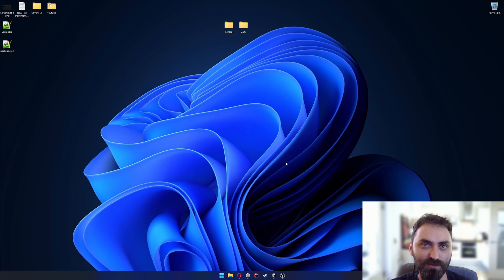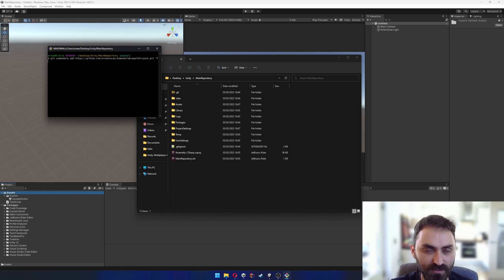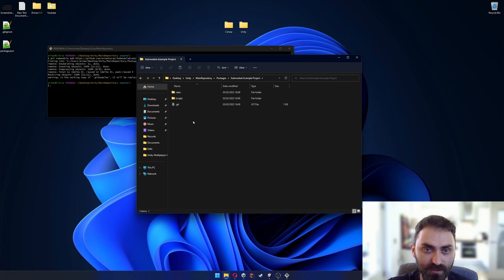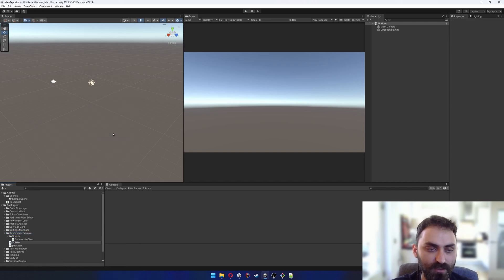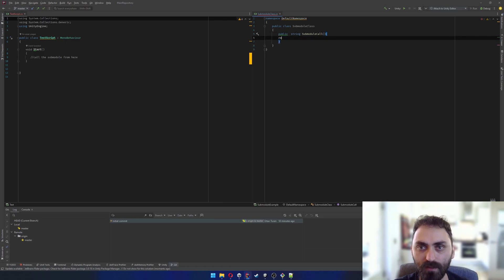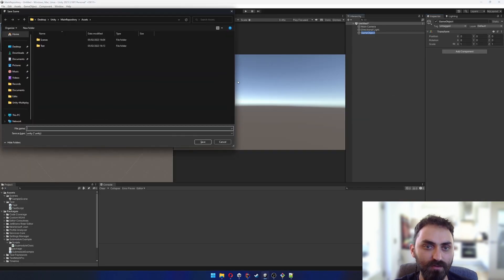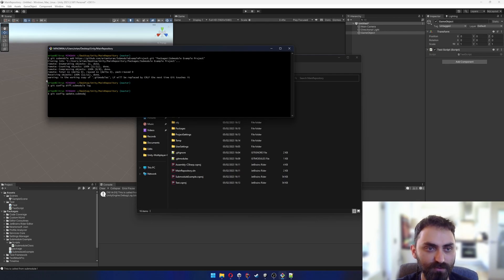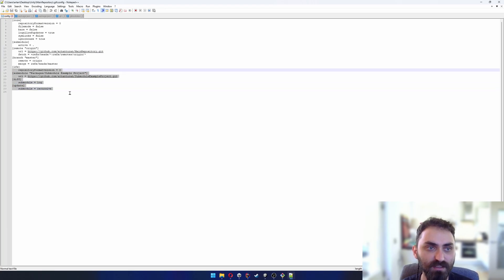Adding Submodules as Packages to Unity Projects: An Automated Approach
In this video, you will learn the step-by-step process for adding submodules as packages to your Unity project and configuring them to be updated automatically when the main repository is pulled. This method will make managing external dependencies a breeze and keep your project up-to-date at all times. Whether you're a beginner or an experienced Unity developer, this tutorial is perfect for anyone looking to streamline their project management.